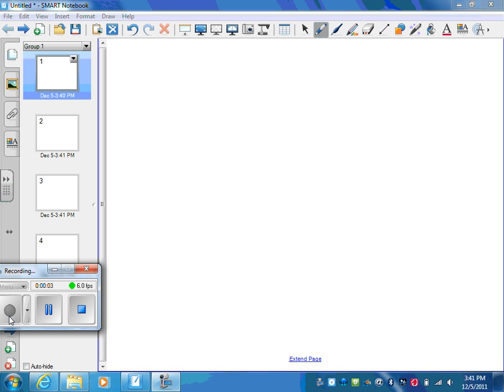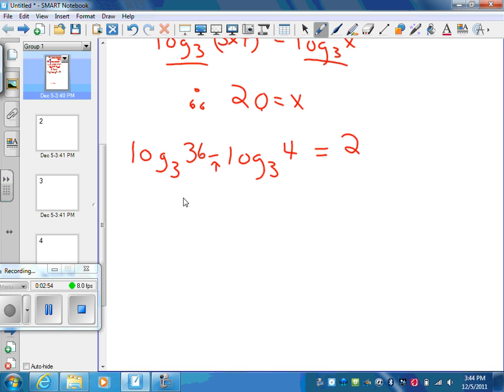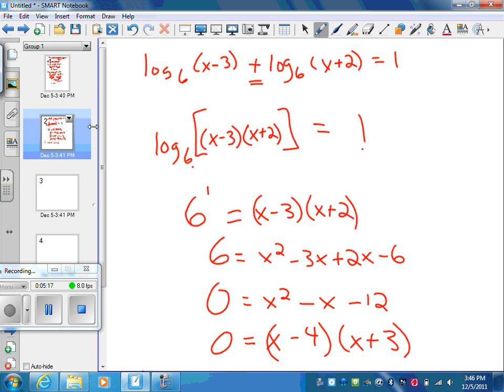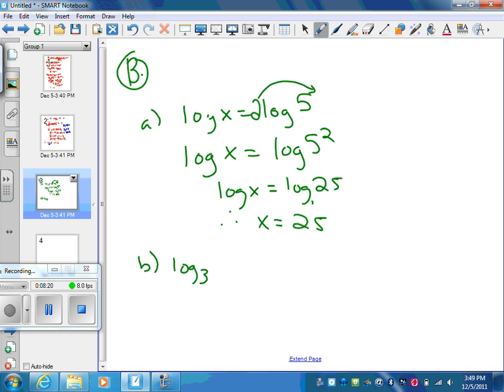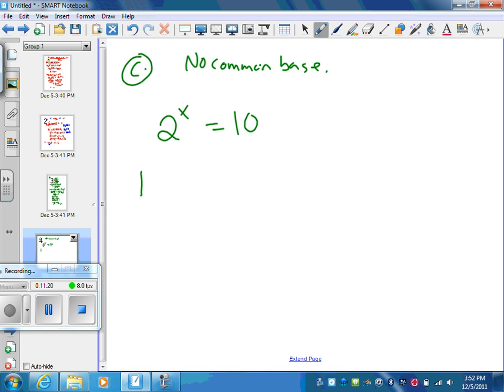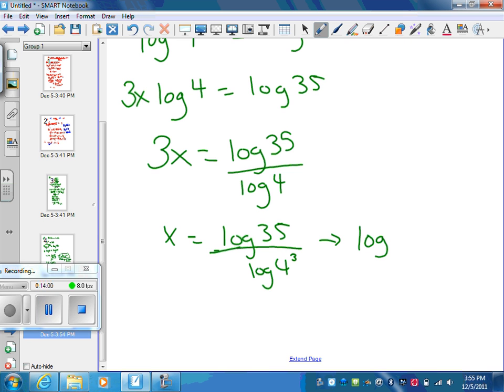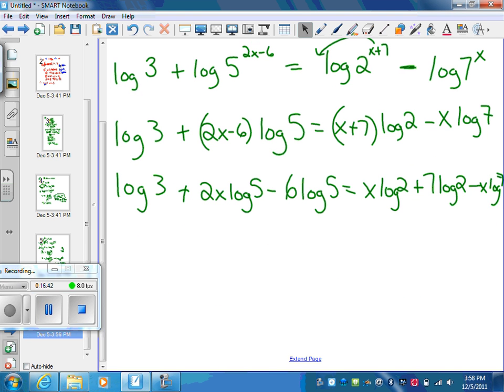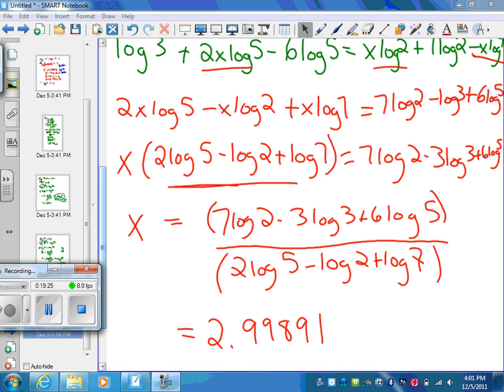b3056 solivng log eqns